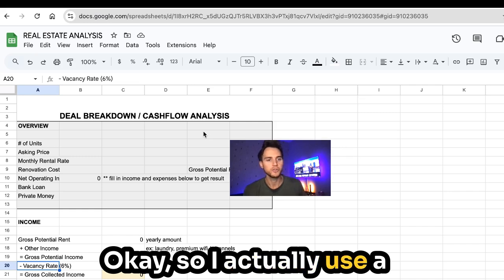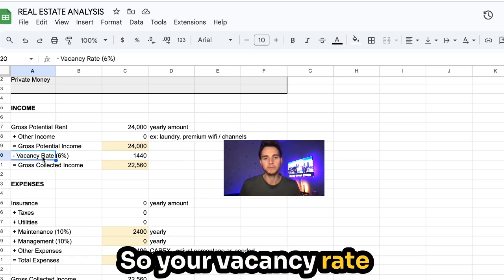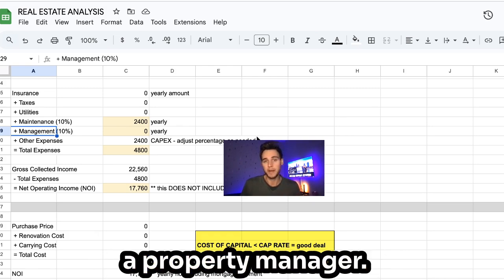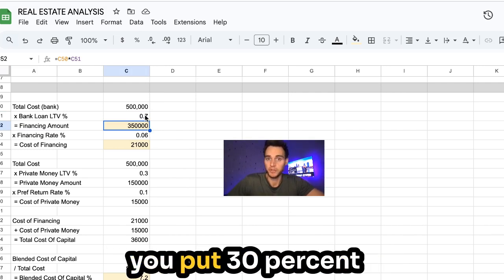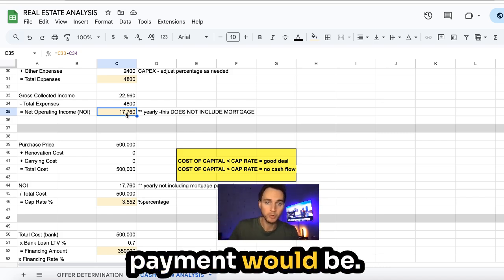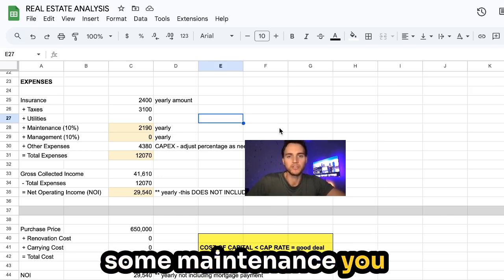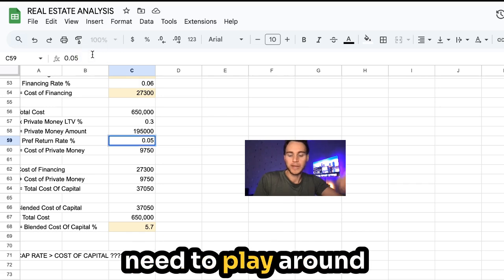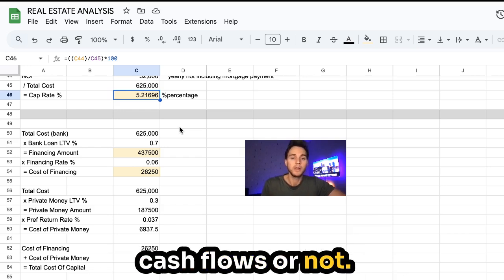How To Analyze A Rental Property For Beginners In 2025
In this video, I break down the exact cash flow analysis strategy I’ve used to successfully acquire over 40 rental properties and property flips, creating consistent passive income and achieving financial freedom. Whether you’re new to real estate investing or a seasoned property owner looking to scale your real estate portfolio, I’ll guide you step-by-step on how to:

✅ Analyze real estate deals for maximum cash flow
✅ Calculate key metrics like net operating income (NOI), cap rates, and ROI
✅ Avoid the most common mistakes investors make when evaluating properties
✅ Understand the relationship between mortgage costs, vacancy rates, and operating expenses
✅ Use a real-world property example to put these strategies into practice

By the end of this video, you’ll know exactly how to assess whether a property will cash flow and how to structure deals to achieve long-term profitability.

💡 Ready to Take Your Real Estate Investing to the Next Level?
Packed with actionable strategies, this guide covers everything from analyzing deals to building a cash-flowing rental property portfolio and maximizing your ROI.

📍 Looking to Buy, Sell, or Invest in Real Estate?
At the S&S Group at SimpliHŌM, we specialize in helping clients achieve their real estate goals, whether it's buying your first home, flipping properties, or building a portfolio of cash-flowing rental properties.

📍 OUR OFFICE:
SimpliHom